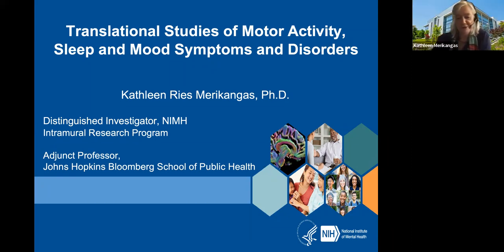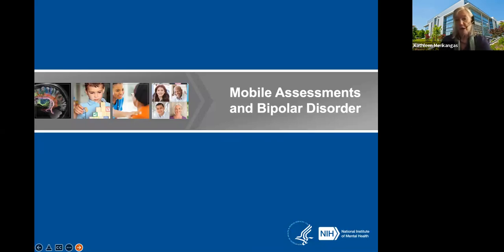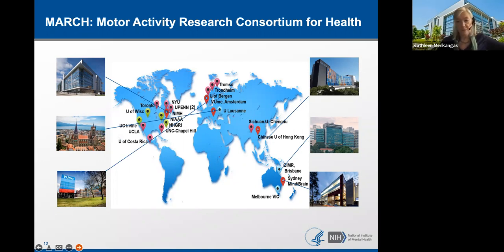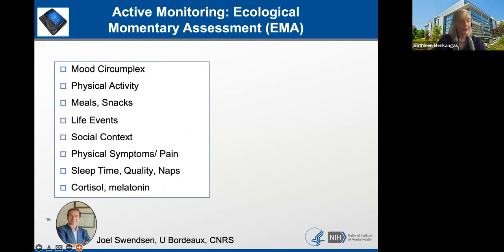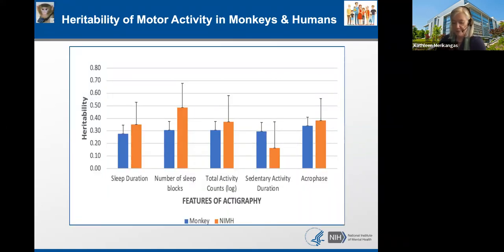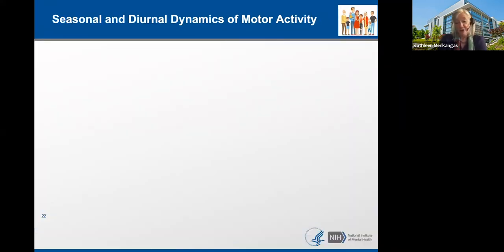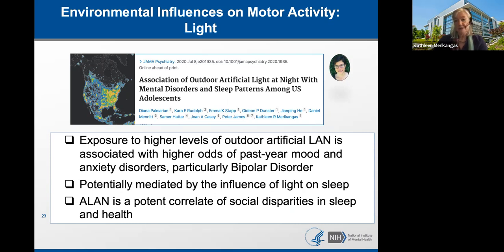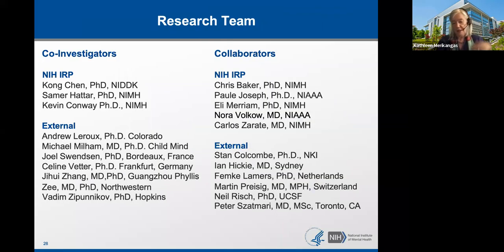Kathleen Merikangas: Translational studies of motor activity, sleep and mood symptoms and disorders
Integrative Seminar in Chronobiology & Visual Neuroscience
Dr. Kathleen Merikangas (NIMH): Translational studies of motor activity, sleep and mood symptoms and disorders
20 June 2022 | 3:00 PM (CEST)

The Integrative Seminar in Chronobiology & Visual Neuroscience is organised by the Max Planck Research Group Translational Sensory & Circadian Neuroscience at the Max Planck Institute for Biological Cybernetics (Tübingen, Germany) and the Professorship "Chronobiology & Health" at Technical University of Munich (Munich, Germany) led by Prof. Dr. Manuel Spitschan. The 60-minute (45 min. talk + 15 min. Q&A/discussion) seminars are free to join and take place via Zoom.